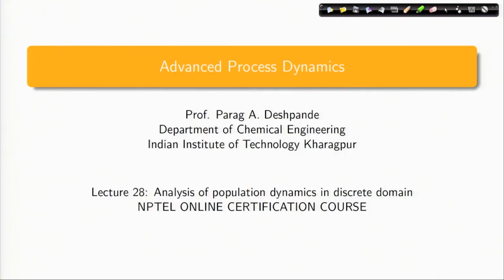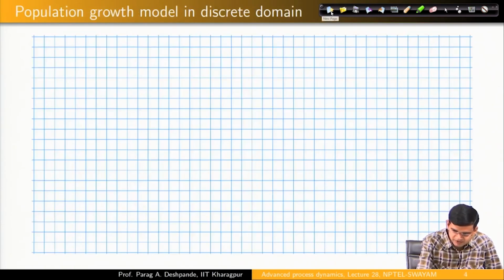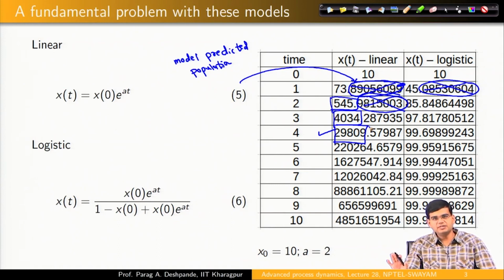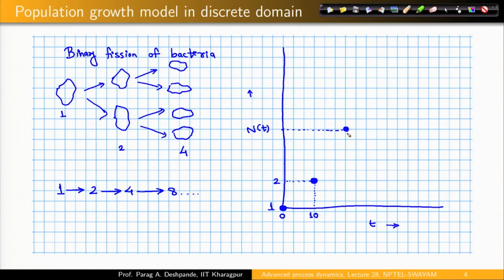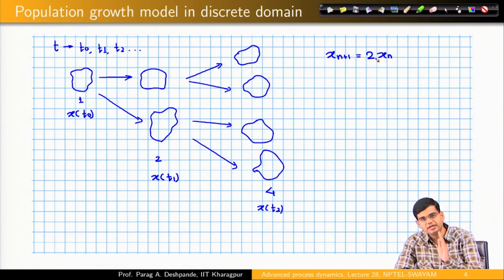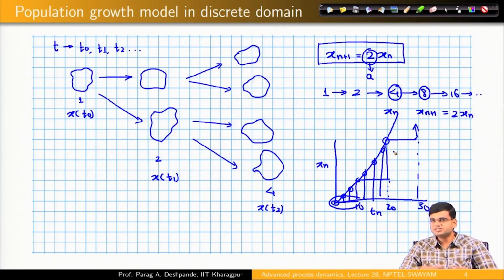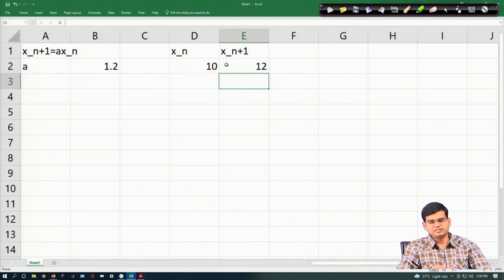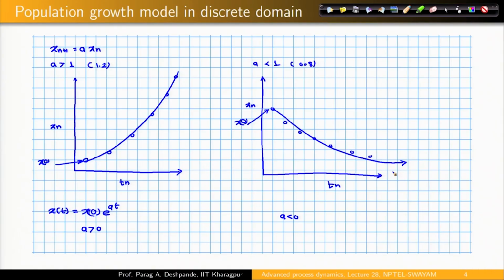Analysis of population dynamics in discrete domain